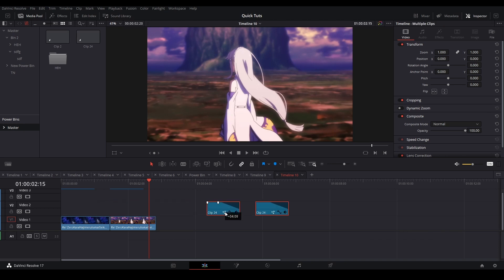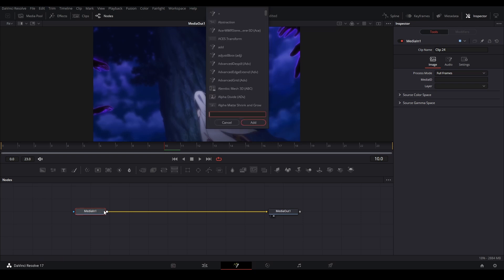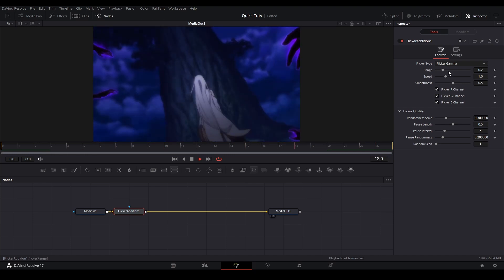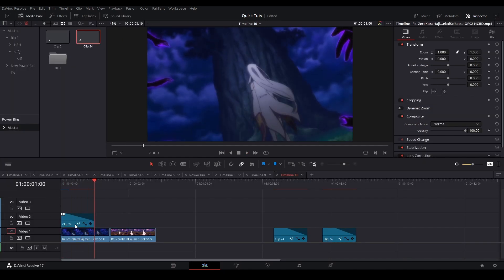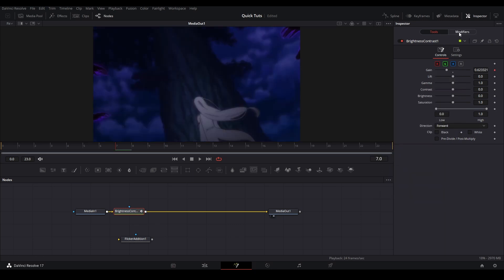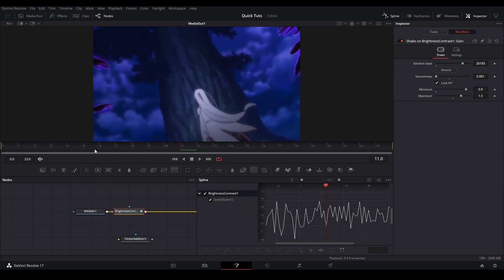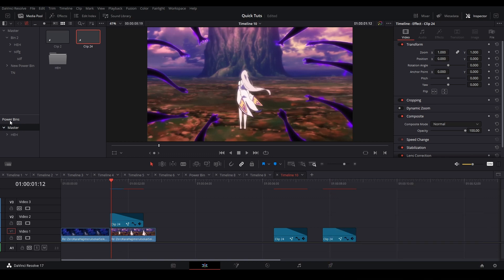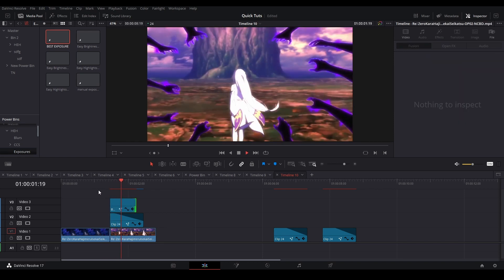DaVinci Resolve | Flicker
In this video I teach you two methods on how to add a flicker to your edits in DaVinci Resolve